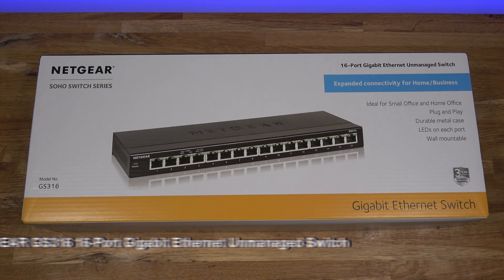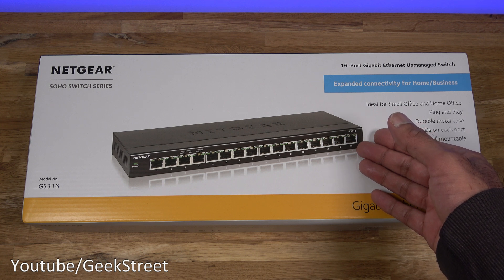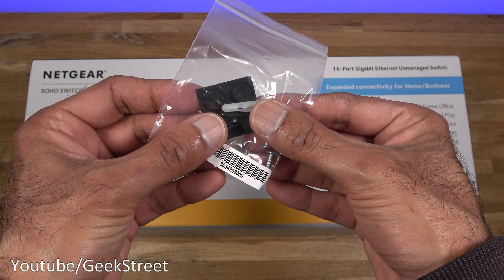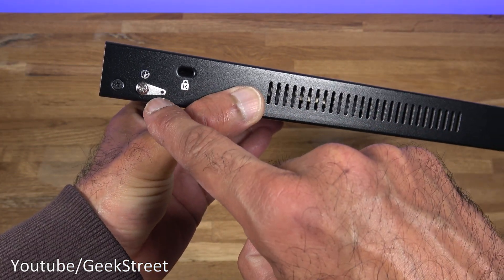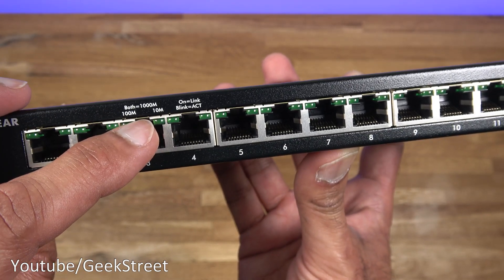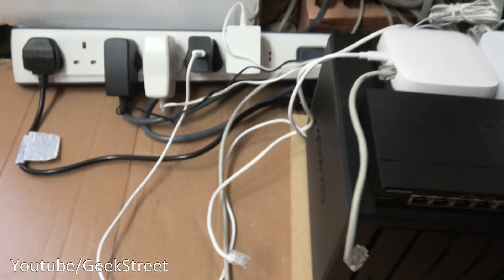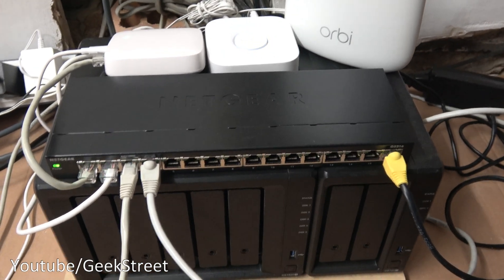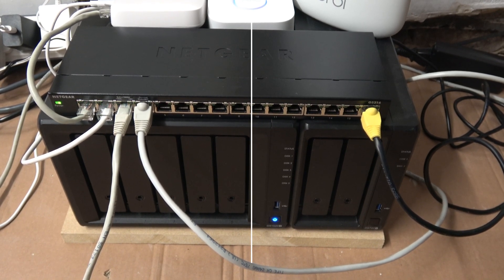Netgear GS316 16-Port Gigabit Ethernet Unmanaged Switch | EASIEST WAY TO EXPAND YOUR HOME NETWORK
Useful unmanaged switch that doesn't need any of the ports configured, to expand your home network by using it to plug in your other devices like your TV, gaming consoles, etc.  Remember one of the ports must be used to plug in your router for this to work.

NETGEAR 16-PORT GB UNMANAGED SWITCH, GS316-100PES